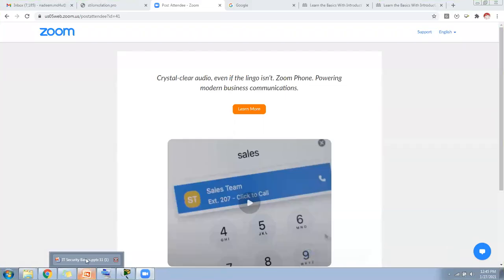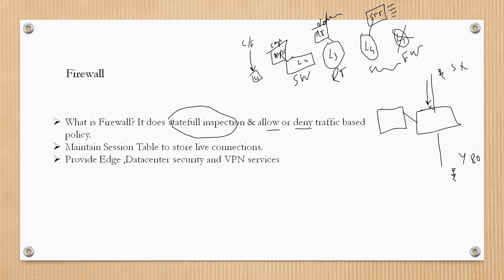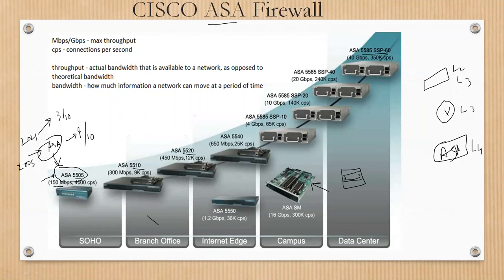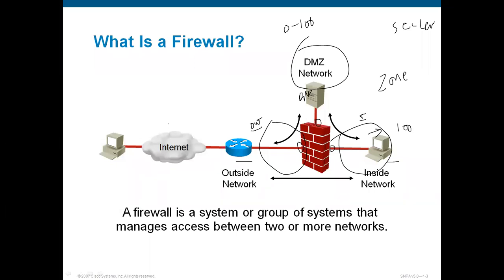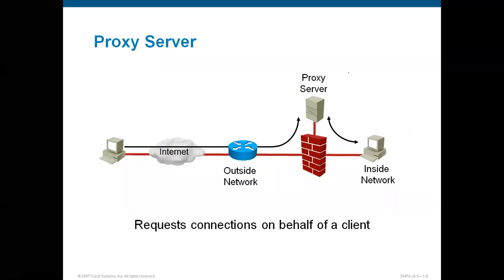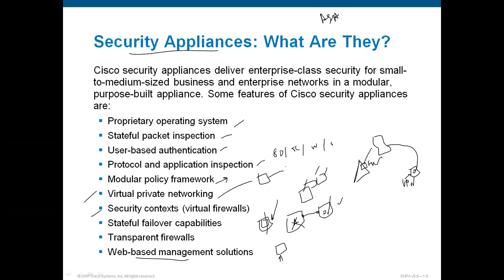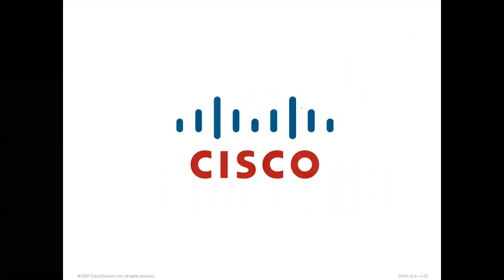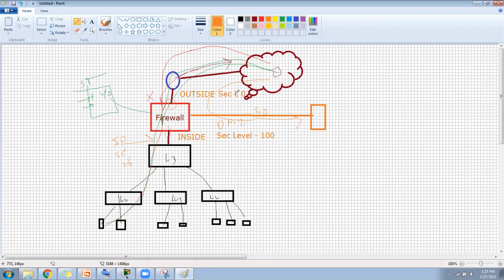NETWORK FIREWALL - (PART - 1)